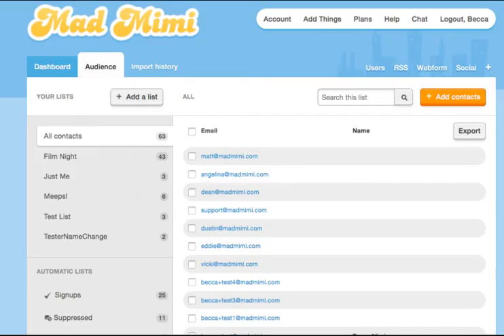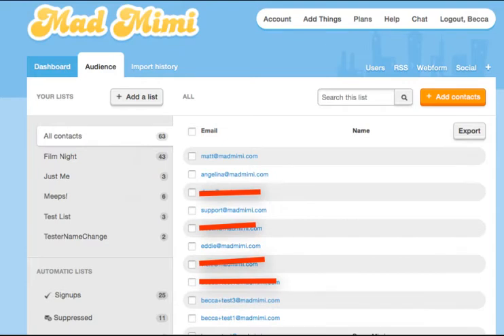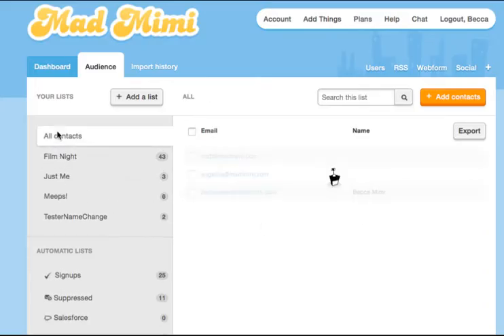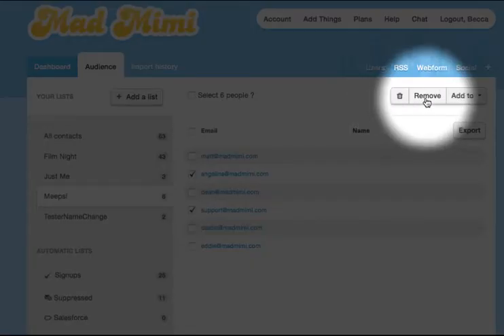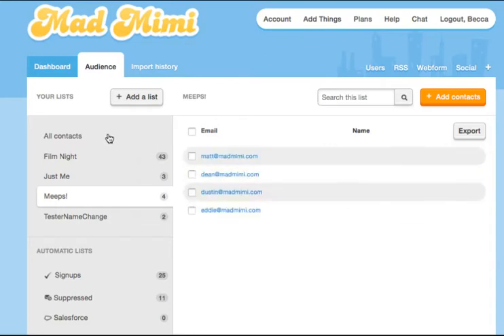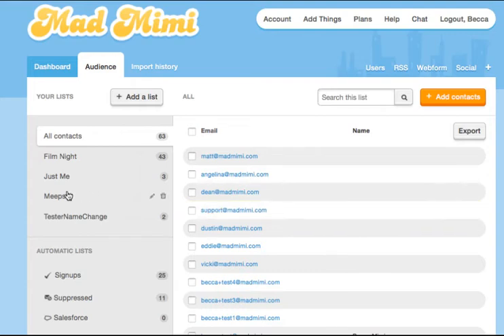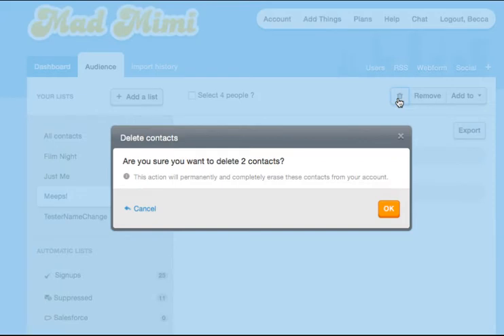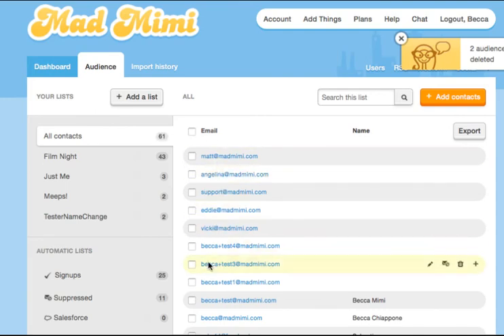How to Manage your Audience List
Audience Management is super important to anyone who wants to maintain a healthy and active email newsletter subscriber list.

What's the difference between deleting a list, deleting contacts, and removing contacts from a list? This video will show you what each of those does, and exactly how to do it!